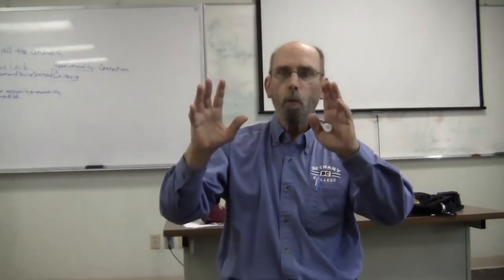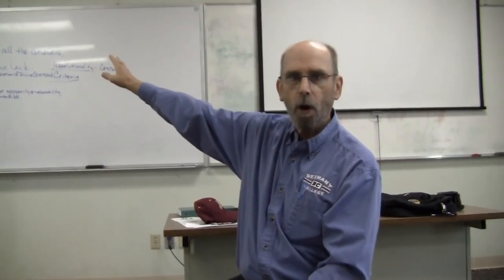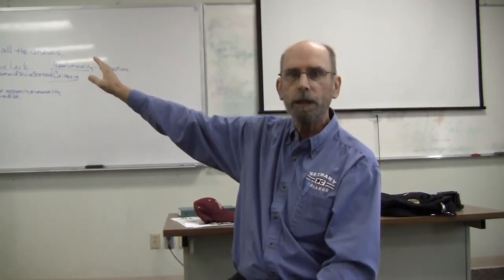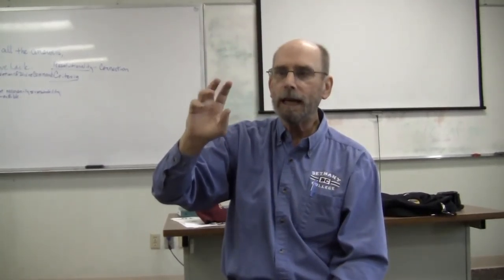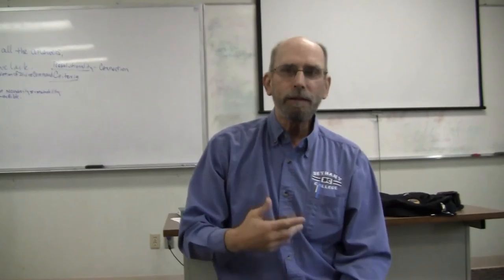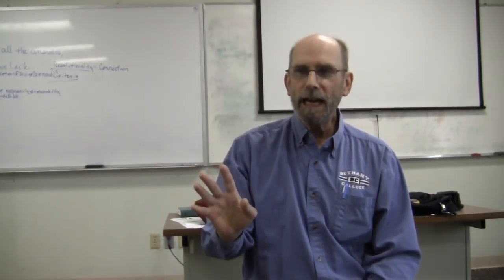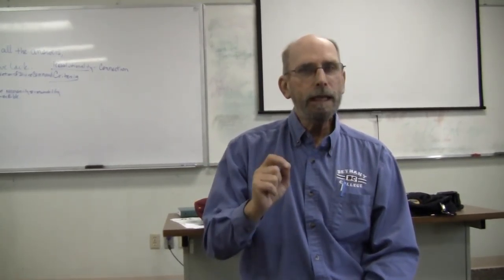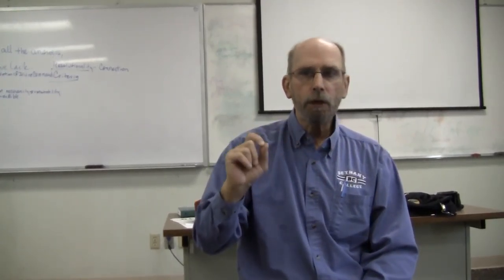Argue Nov 9 2012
Class from November 9 introducing interpretation of open resolve to make a debatable case.